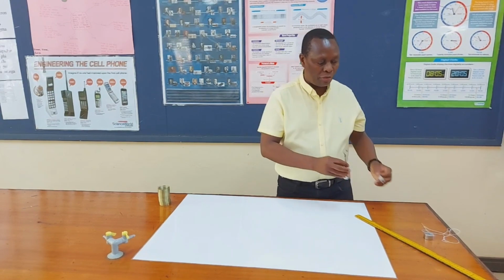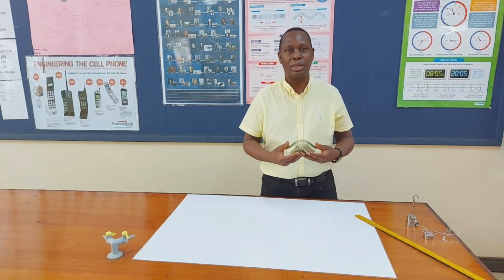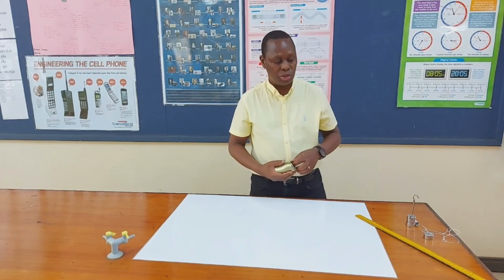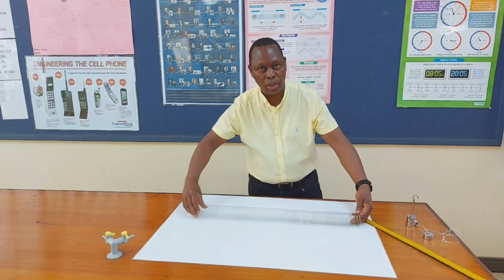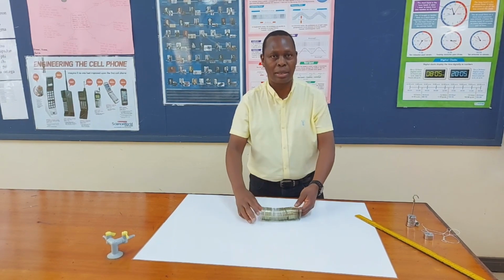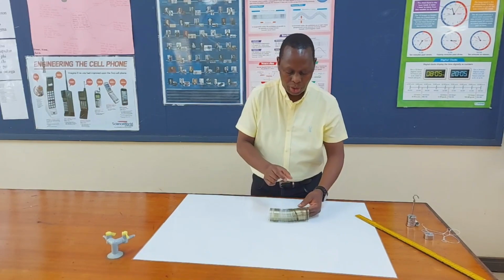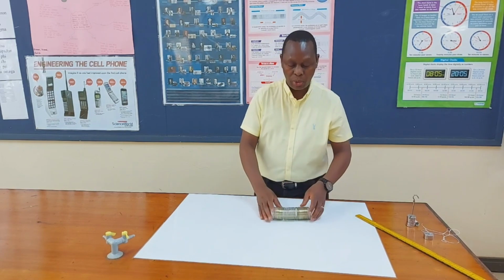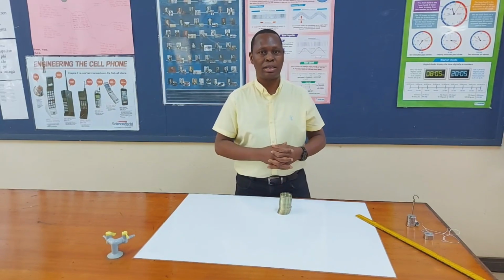Waves CK Physics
Generating Transverse & Longitudinal Waves